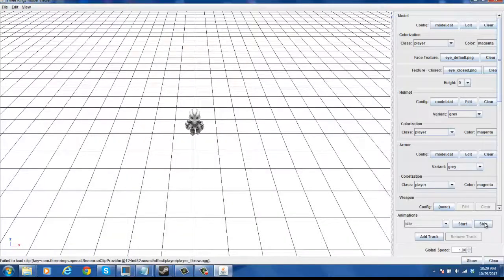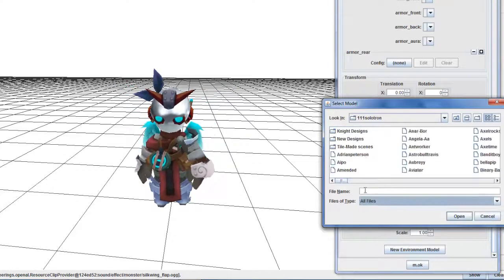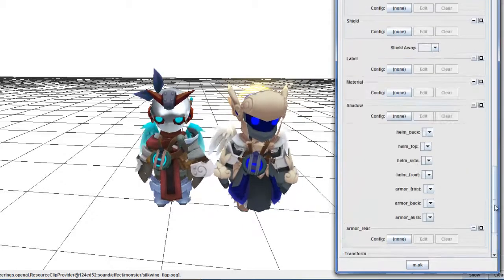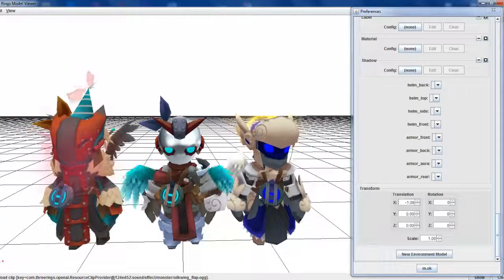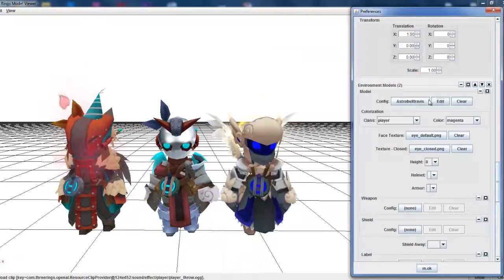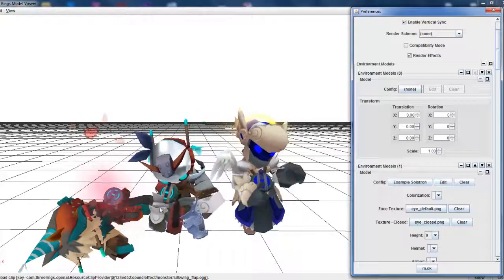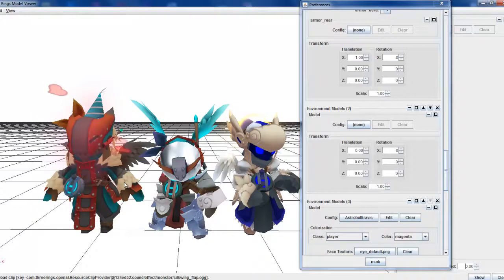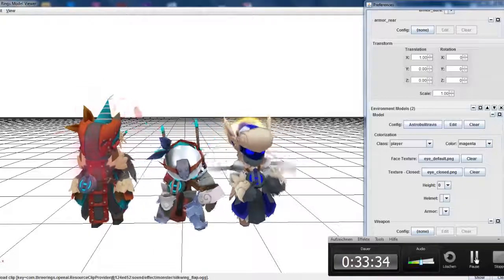Spiralspy Tutorial pt 3: Placing in Multiple Models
In this tutorial, I will show you how to place many models at once and also animate the a little.
Note: In the video i said pt 2, but i realized the first part would've been a bit long if i didn't separate them.